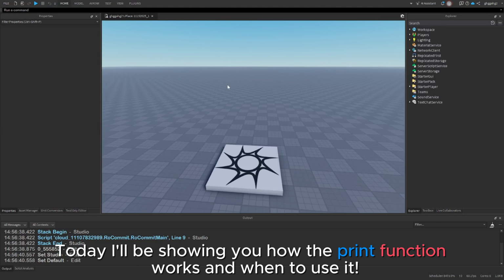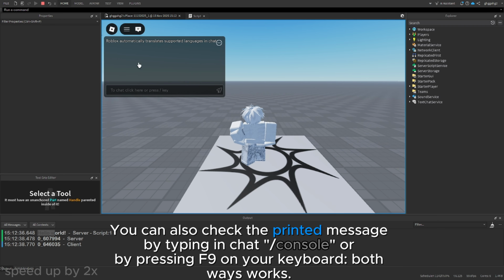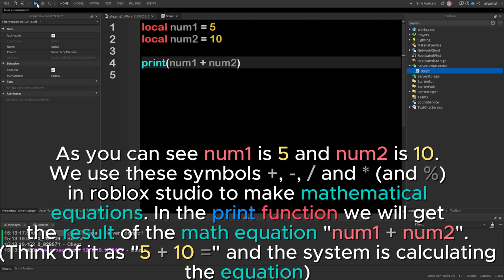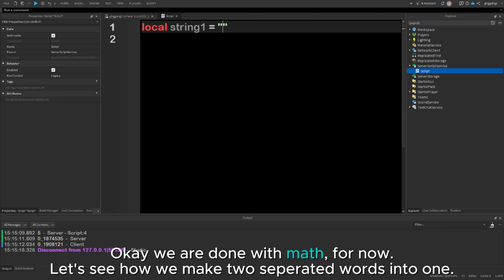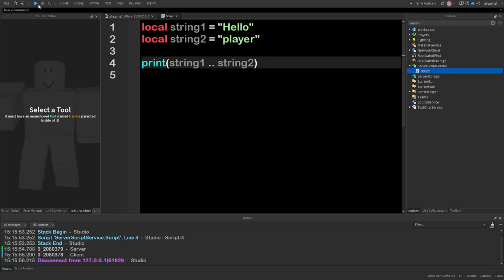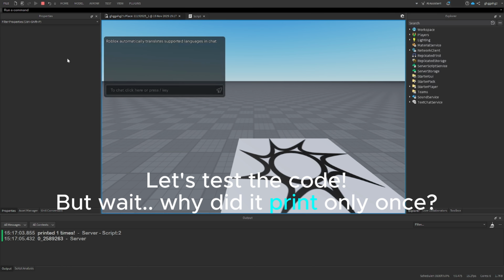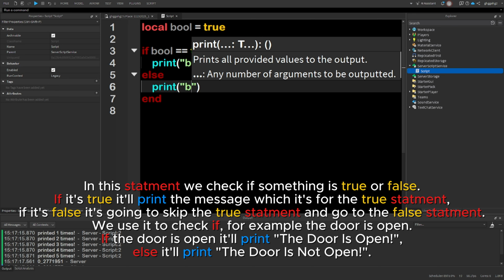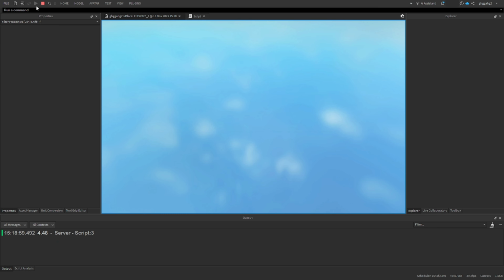Roblox Studio | Print Function Tutorial